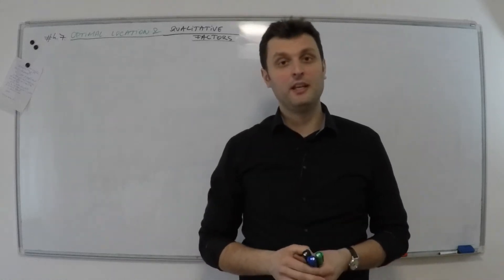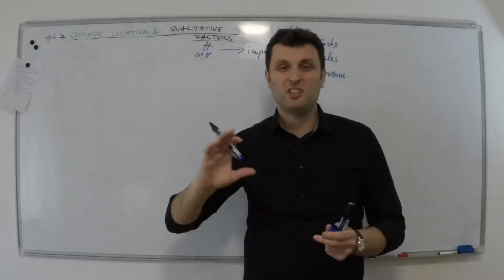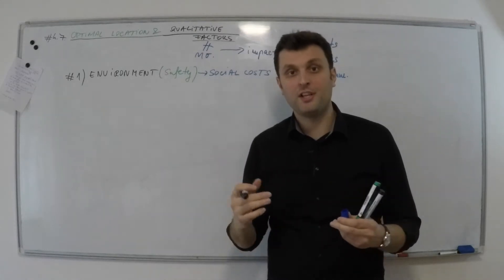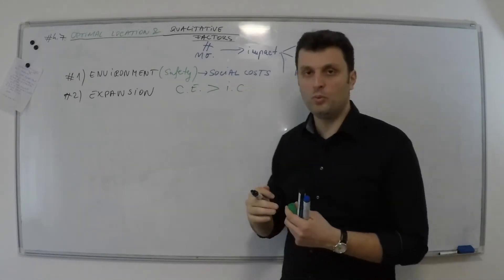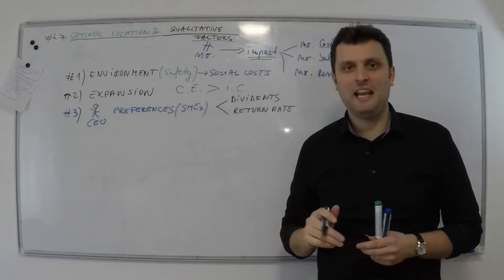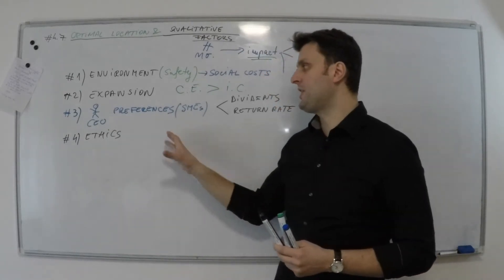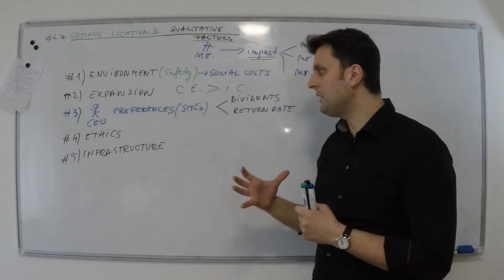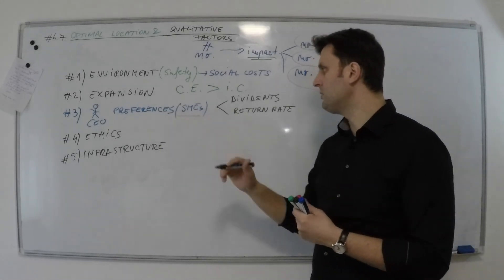How entrepreneurs choose profitable LOCATIONS for a business: Part 1 - Top 5 QUALITATIVE Factors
Business Location: Qualitative Factors

Finding the optimal location requires a proper understanding of the quantitative and qualitative factors that can influence it. Taking a business decision based on numbers might lead to modest results but taking business decisions based merely on numbers usually leads to catastrophic results.

Qualitative factors are outcomes from certain actions that are difficult or impossible to measure but still influence business activity such as:

#1) The safety of the environment in which your business operates

#2) The possibility to grow & expand your business

#3) The manager`s preferences

#4) The level of ethics in your business

#5) The reliability of infrastructure